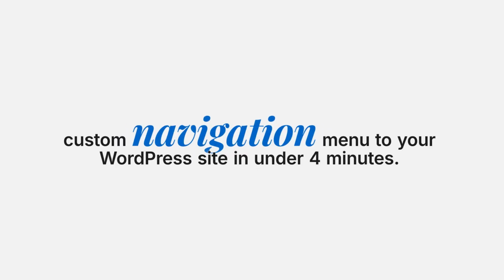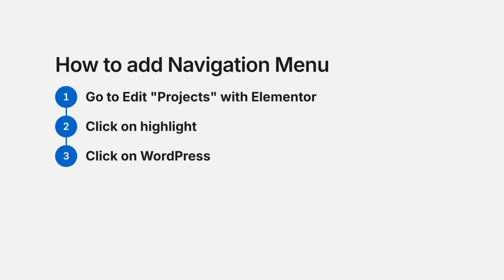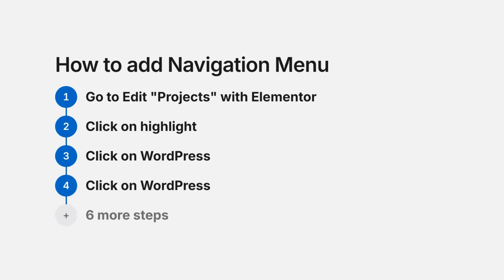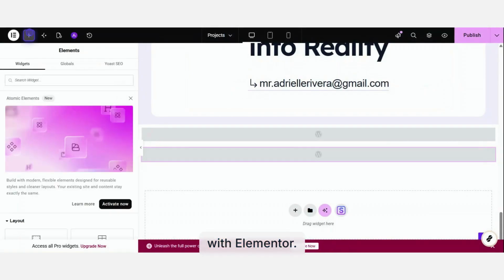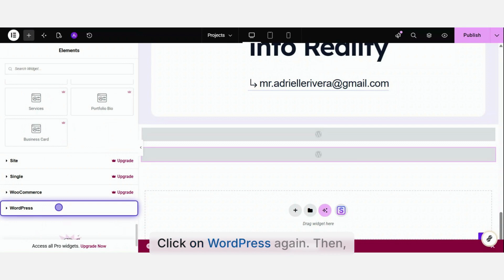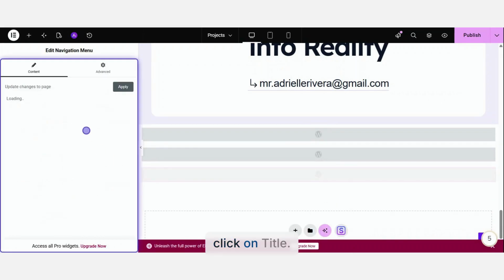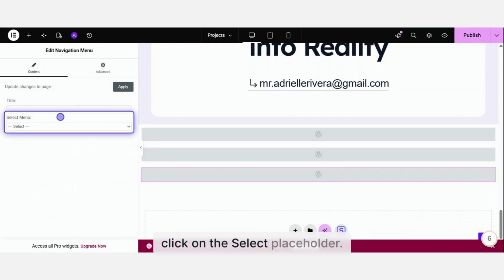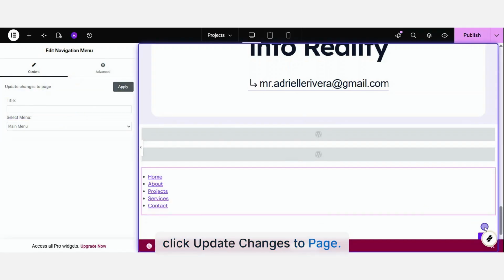How to Add Navigation Menu (Tested)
In this video, we discuss how to add navigation menu in WordPress using Elementor. We'll walk you through the simple steps to add a navigation menu to your Elementor-built pages, covering how to add navigation menu elementor and elementor navigation menu widget. You'll learn how to add a custom menu to your WordPress site quickly and easily, whether you're using the elementor menu widget or need to troubleshoot elementor menu not showing. This tutorial is perfect for beginners looking to add a main menu to their Elementor pages.

00:00 Introduction
00:22 Adding Navigation Menu Widget
00:38 Selecting Main Menu
00:49 Updating the Page